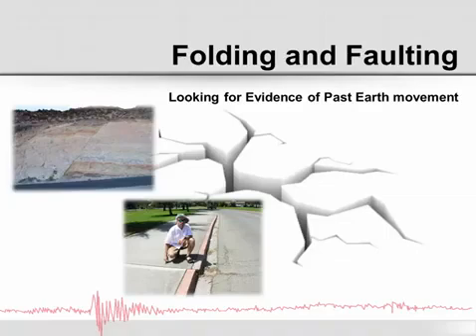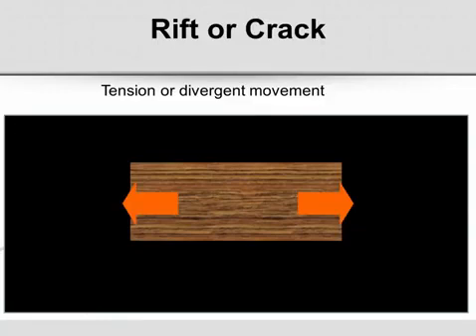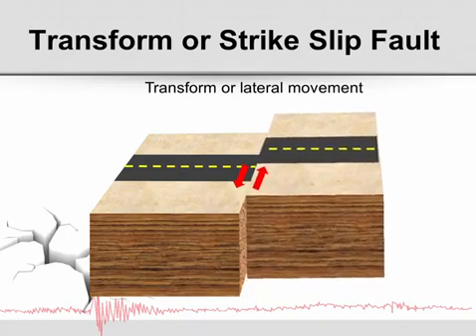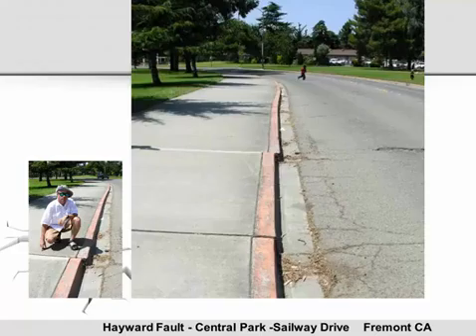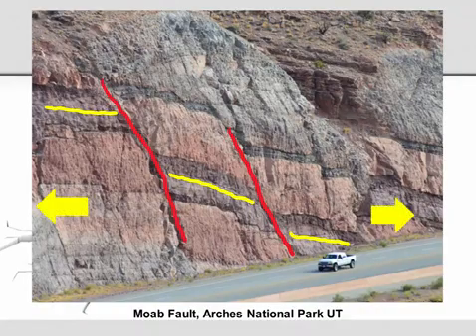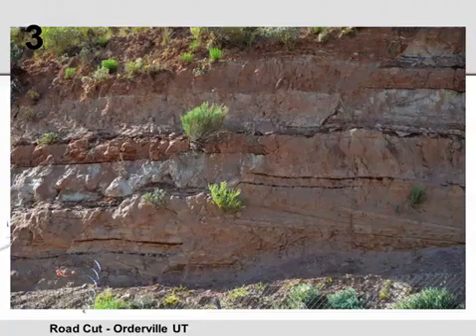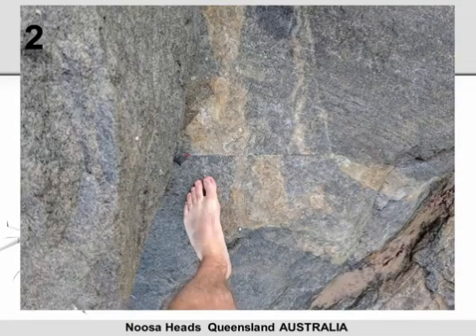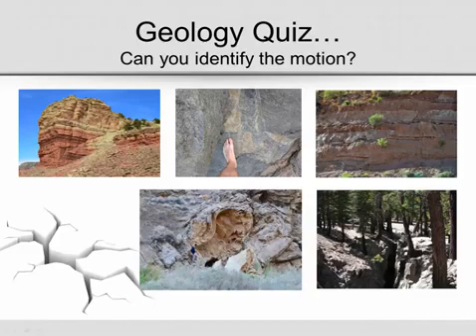TMart Science Folding and Faulting